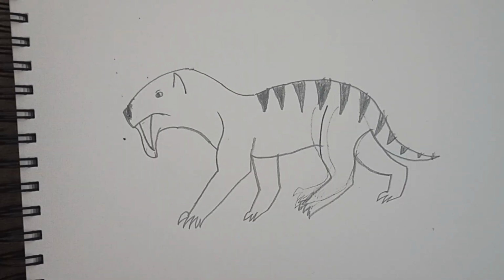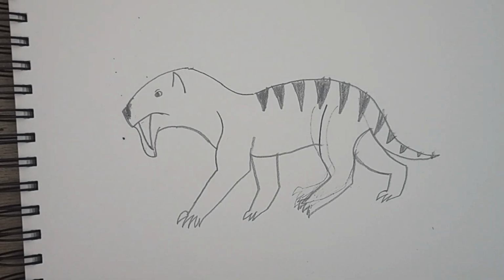How to draw a Thylacosmilus.(Sabertooth marsupial).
a drawing video showing you guys how to draw the Thylacosmilus, an extinct genius of sabertooth carnivores related to marsupials. Cool right?